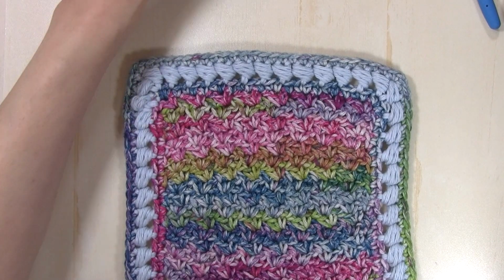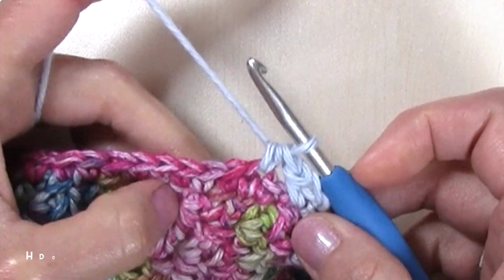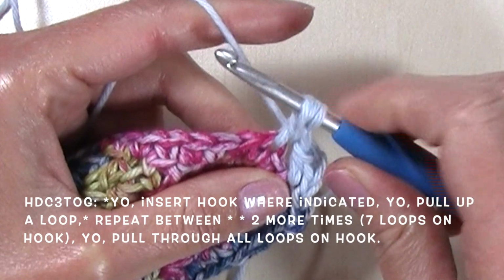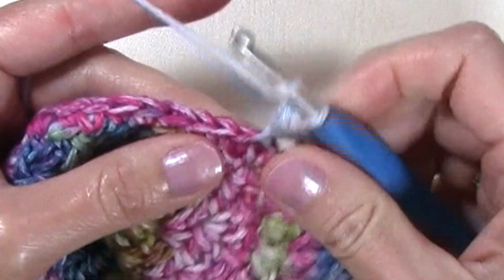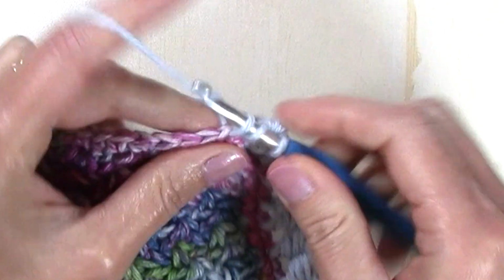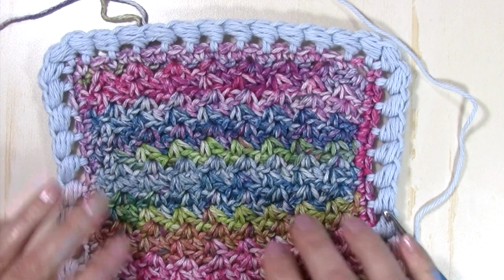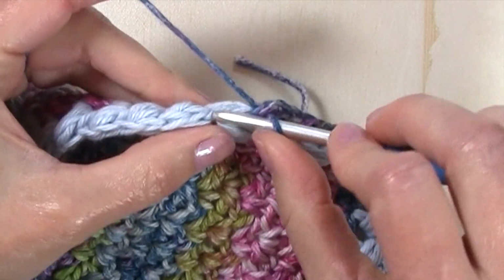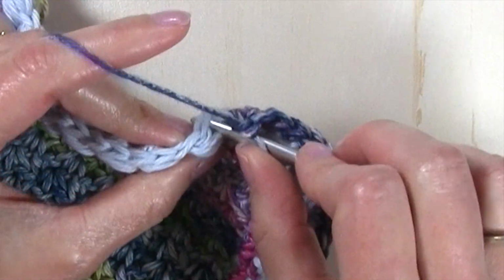Puff Edge Crochet Stitch Border Tutorial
Link to Puff Edge Crochet Stitch Border photo tutorial & written instructions

Link to Nana's Crafty Home where you can find more tutorials & many free patterns

Learn how to crochet the Puff Edge Crochet Stitch Border with this complete tutorial!  This Puff Stitch edge is easier than it looks & it creates a beautiful eye-catching textured border.  Part of the Spring Rhapsody Blanket CAL stitch tutorial series but this stitch would look fantastic on any blanket!

If you make any of my designs and share on social media be sure to add nanascraftyhome or @nanascraftyhome so I can see your amazing creations!